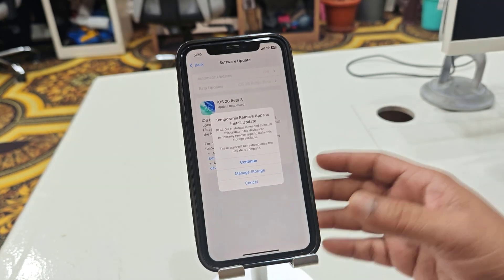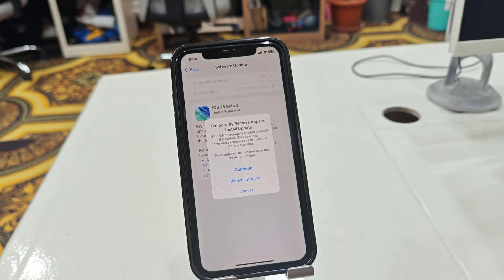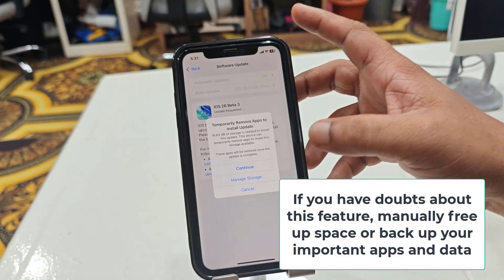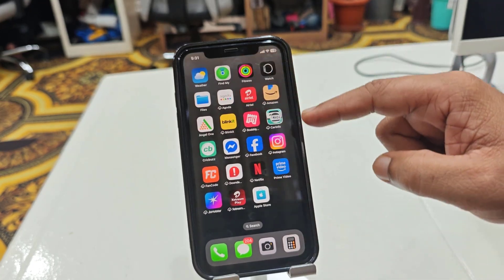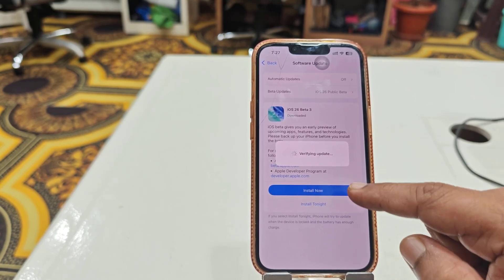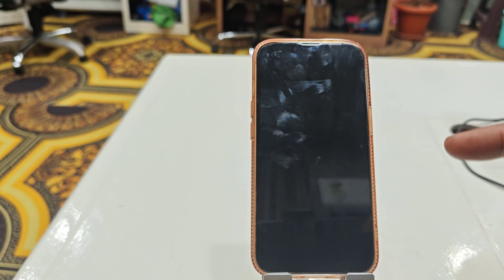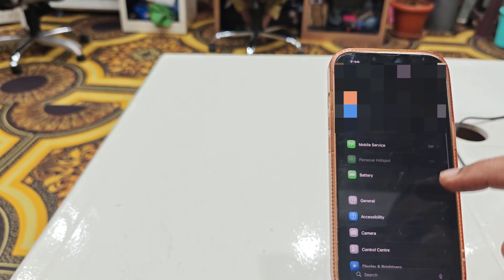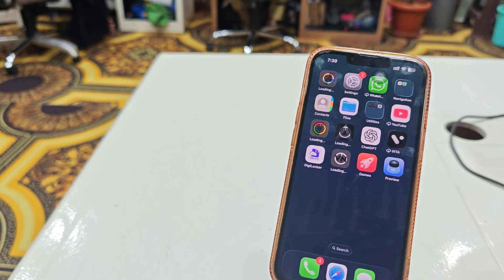Temporarily Remove Apps to Install Update – What It Is & How It Works (iPhone iOS Update)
Temporarily Remove Apps to Install Update – What It Is & How It Works (iPhone iOS Update) explained in detail so you know why it happens and how to stop it. In this video, we cover how iOS temporarily removes apps during an update, how your data is kept safe, and how to avoid this process in the future. We’ll also show you how to fix all iPhone iOS update issues including “Unable to Update,” “Unable to Download,” stuck on preparing update, and other common problems. Whether you’re updating to the latest iOS or troubleshooting a failed update, these tips will help you install smoothly without losing your apps or data. Watch till the end to solve your iPhone update problems once and for all.